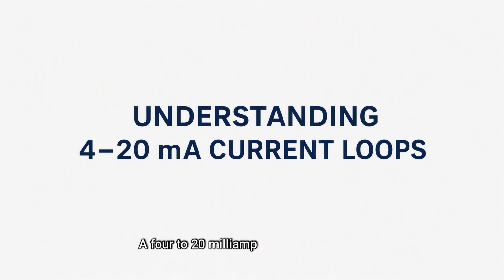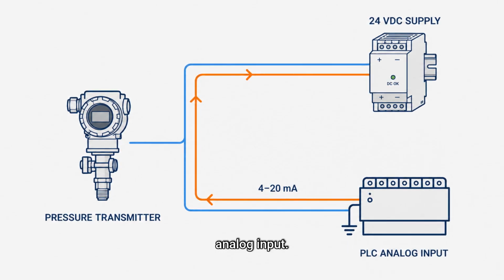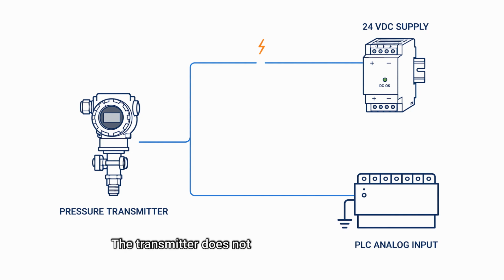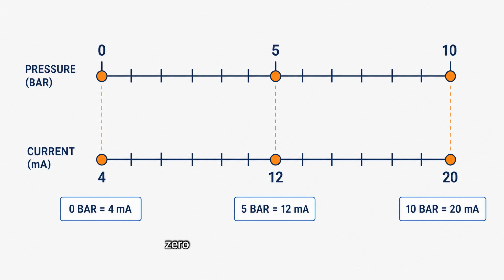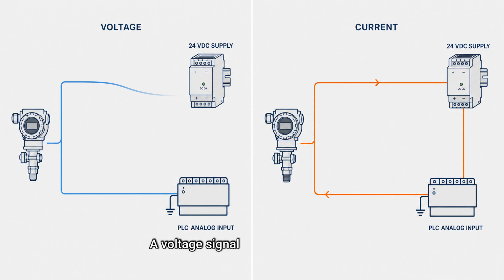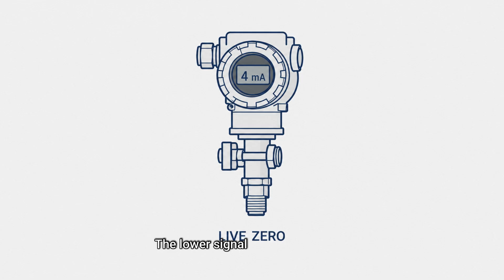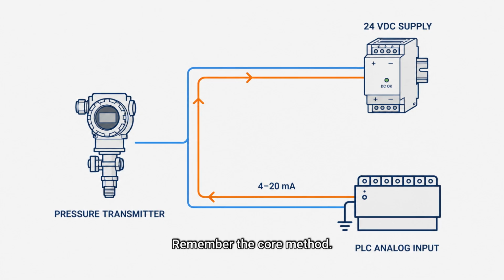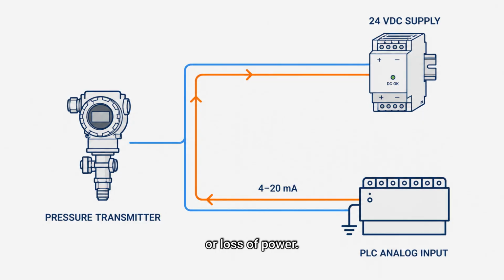4–20 mA Current Loop Explained in 5 Minutes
In this video, you'll learn how a 4–20 mA current loop works and why it has become the industry standard for transmitting process signals in industrial automation.

Topics covered:
• What a 4–20 mA loop is
• Why 4 mA represents zero
• How transmitters communicate with PLCs and DCS systems
• Why current is used instead of voltage
• Understanding the live zero concept

Whether you're an apprentice instrumentation technician, electrician, engineering student, or industrial maintenance technician, this video explains the fundamentals in a simple way.

✔ Pressure Transmitters
✔ Differential Pressure Flow Measurement
✔ HART Communication
✔ Control Valves
✔ PLC Instrumentation
✔ Industrial Automation